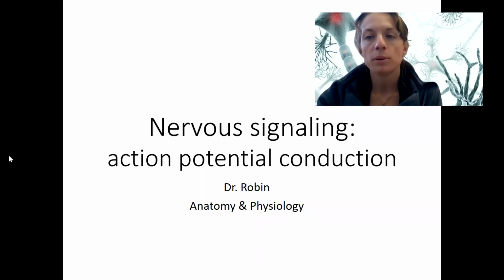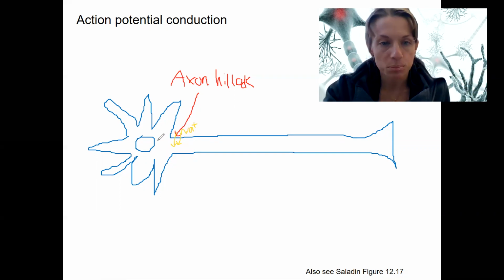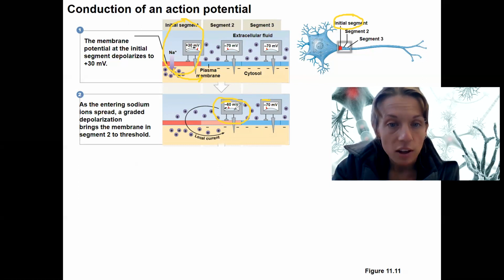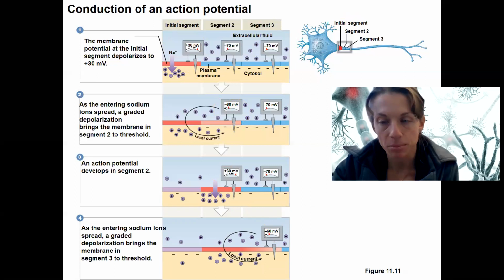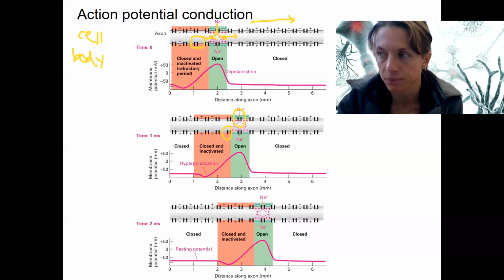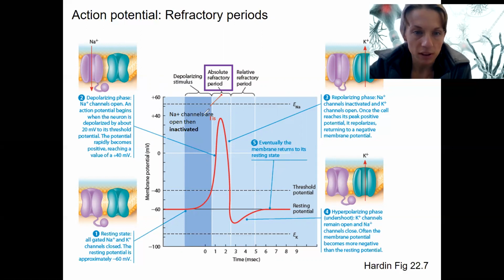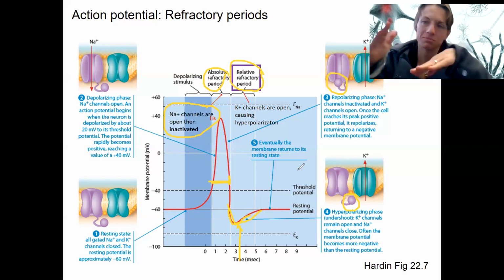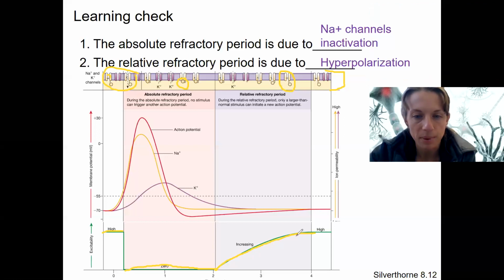8 8 action potential conduction